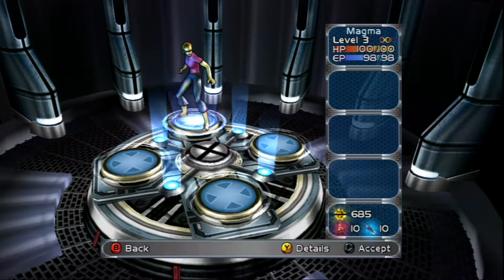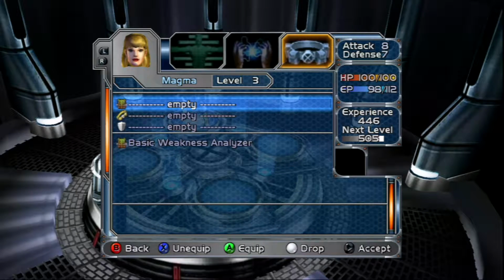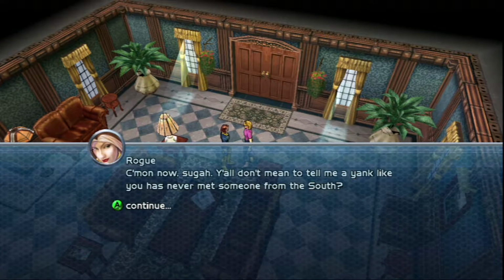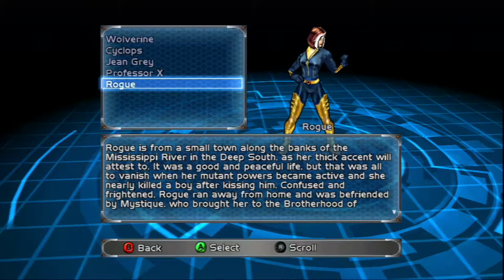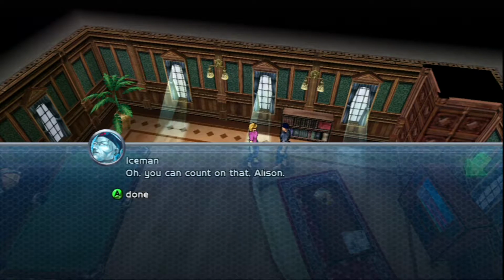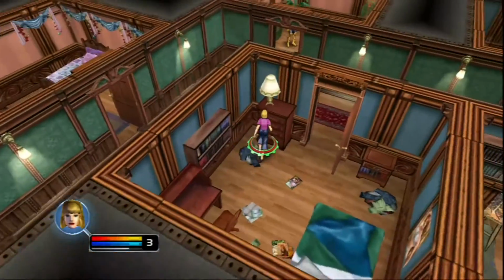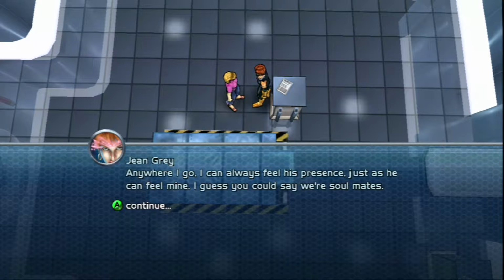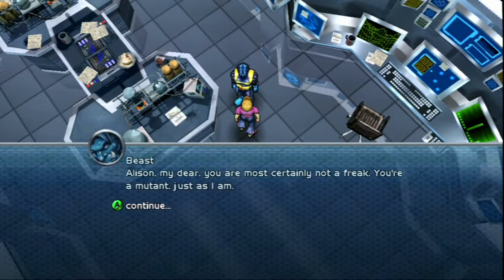X-Men Legends 03 - Chapter 01 - Meet The X-Men Part 01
Rogue, Iceman, Storm, Jean Grey, Beast

We are resetting the X-Men Legends Playthrough!  Because of re-done work schedules, Mom no longer has the time to dedicate to anything beyond her Knights of the Old Republic game.  But Shan and I really love this game, too; so we're going to start it over from the beginning (everyone wants the X-Men leveled up their own way!).

X-Men Legends is a RPG/Beat-em-up that launched a long-running series of similar games starring Marvel heroes.  I'm not a "Marvel" guy, in as much as people can be "Marvel", "DC", either/or/nor/neither; but this game made the X-Men universe accessible to newbs.  It has it's own continuity, reference points, and for some mutants, even new origination stories.  As such, I've gathered that Marvel fans actually have a love/hate relationship with the game; as it brought new fans into the fandom; and yet it fostered expectations for "the wrong version" of most of the mutants.  A good case-in-point is the starring "Magma" character; Alison Crestmere.  Legends features a new origin for her, making her a teen girl from Long Island who's mutant powers have alienated her from friends and family.  The original Magma is...well, I'm not going to talk about that here.  Let's just say it's something that could only happen in comic books.  We're going to stick with the positive; from now on, the continuity we'll talk about is the continuity presented by this game.  For the record, I'm also a huge fan of X-Men: Evolution.  Don't really care about any of the other series, though.

Video 1:  Chapter One:  Escape From New York!  Wolverine and Cyclops track down Alison Crestmere, a teenage girl from New York who has started manifesting mutant powers.  Magneto sends Mystique, Blob, and Pyro to nab her first, so we have to fight through them on the way to Alison.

Video 2:  Alison returns to the X-Mansion with Jean, Storm, Cyclops and Wolverine.  She recognizes Jean's voice from when Jean telepathically communicated with everyone to give directions to the X-Jet, and finds out that Storm created the, err, storm that covered their escape across the rooftops.  At the X-Mansion, Alison meets Professor X, and learns about what happens at the X-Mansion, whether you're just a mutant seeking haven or a hero destined to fight with the X-Men.

Video 3:  Conversations with several X-Men are unlocked throughout the mansion:  Rogue and Iceman on the First Floor, Storm on the Dormitories Floor, Jean and Beast in the Subbasement.